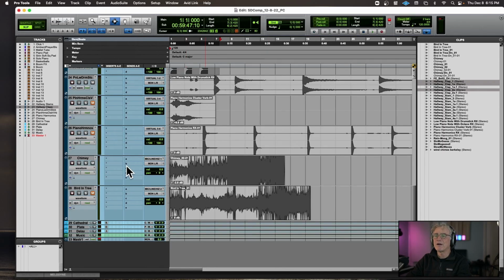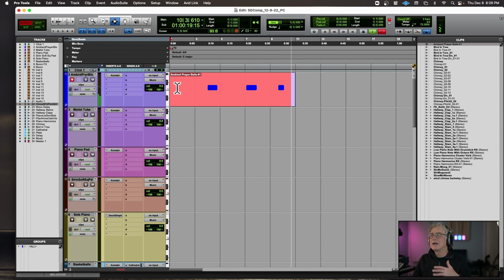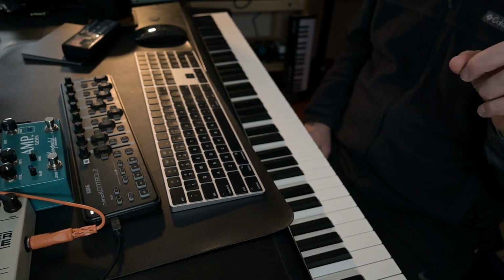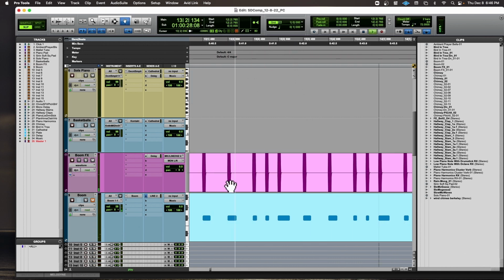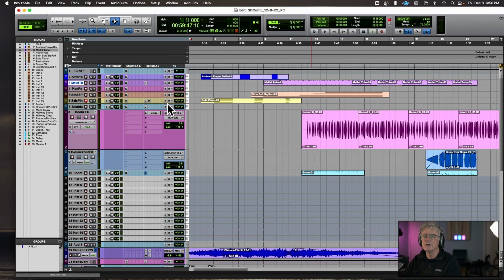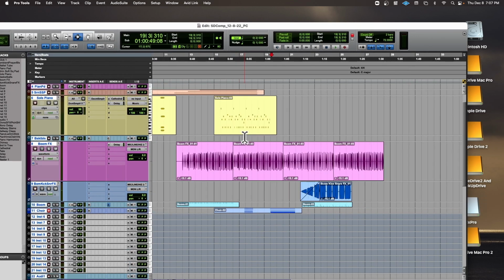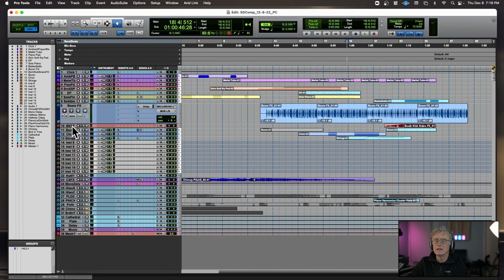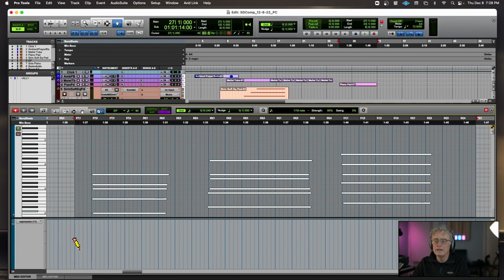How To Compose Music Using Found Sound and Assemblage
00:00 Intro
02:50 Class Starts
03:25 Original Sampler Instruments Examples
09:04 Raw Found Audio Sounds Examples
14:05 Getting Started Composing
15:54 Sound Designing Wind Chimes
22:59 Adding Prayer Bells
25:50 Adding Sol's Piano (Ambient)
27:00 Adding Sound Designed Sirin Pads
31:00 Searching For Rhythmic Activity
34:11 Adding Pulsing Bass
35:40 Adding Drums
37:20 Processing Sounds With Guitar Pedals and Automation
45:20 Adding Sound Designed Piano Harmonics
47:20 Adding More Drums And Processing Them With Guitar Pedals
52:50 Adding More Piano
54:45 Adding VOX
01:02:30 Adding Celli
01:05:20 Adding Basketballs
01:07:15 Adding EP
01:13:20 Editing Piano Harmonics To Create Harmonies
01:15:58 Adding Birds In Trees
01:18:00 Adding More Melodic Ideas
01:19:00 Adding Moody EP
01:22:00 Conclusions.

Please consider supporting the channel by purchasing some of my music:
Apple: